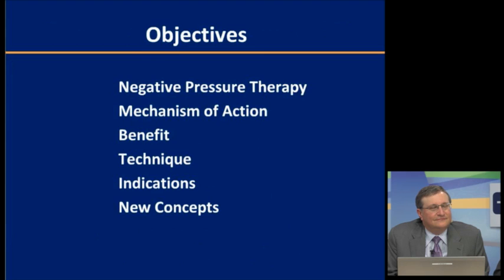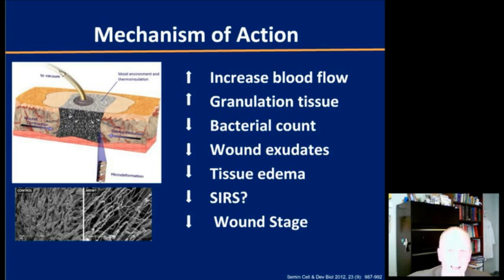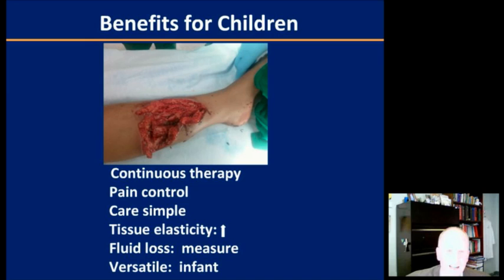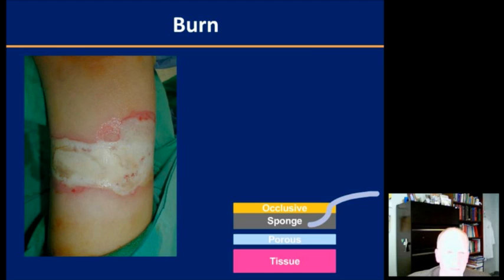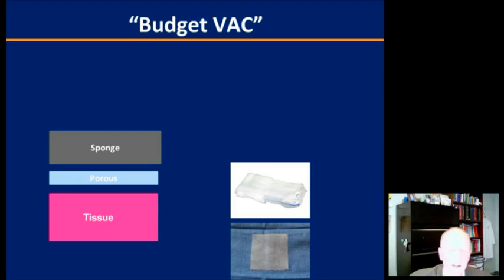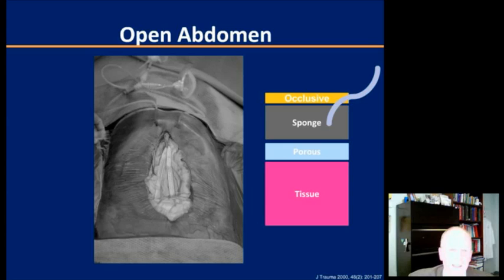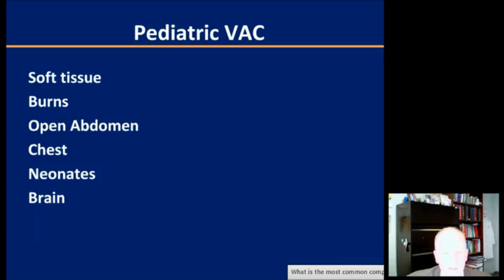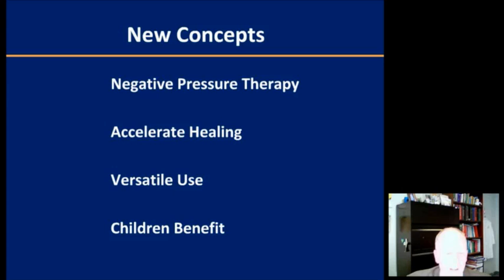Pediatric Trauma 2013 Video 11 Vacuum Assisted Closure - John Petty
On March 21, 2013, CIPT presented "Pediatric Trauma II Global Burden of Injury to Children New Concepts and Controversies," which was co-hosted by Dr. Wayne Meredith, Executive Director of the Childress Institute.